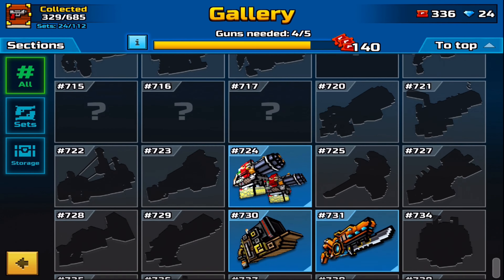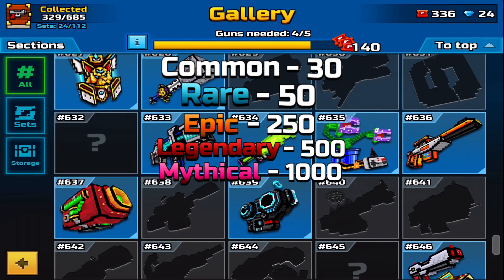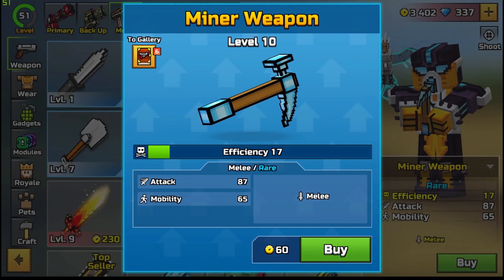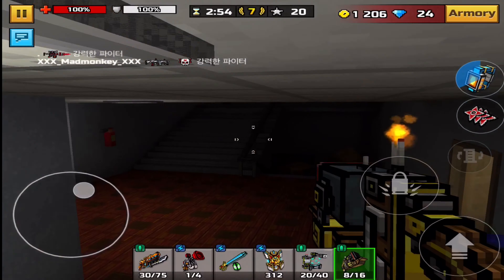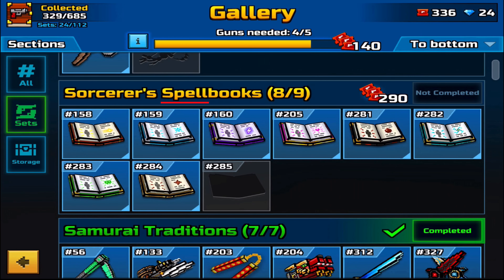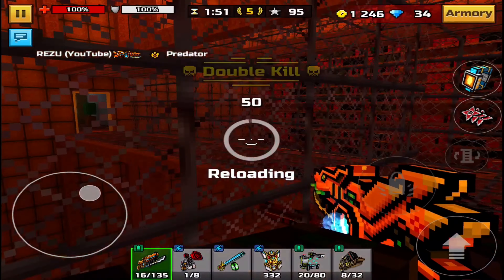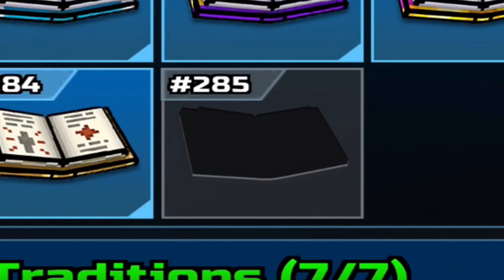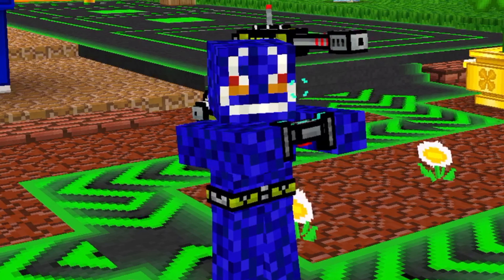FASTEST WAYS TO EARN A LOT OF COUPONS / TICKETS IN THE GALLERY (Pixel Gun 3D)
Go 4000 sub😉
My nickname in pg: REZU (YouTube)REZU (YouTube)

Hello all!! My name is REZU.

1. NEFFEX - Grateful (Official Instrumental)
Outro - Eels - I Need Some Sleep (Original)